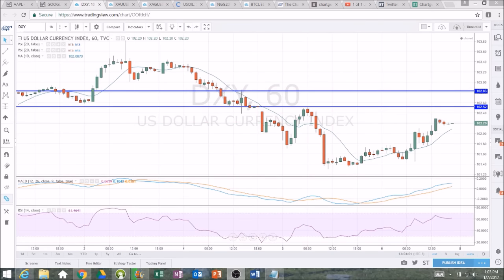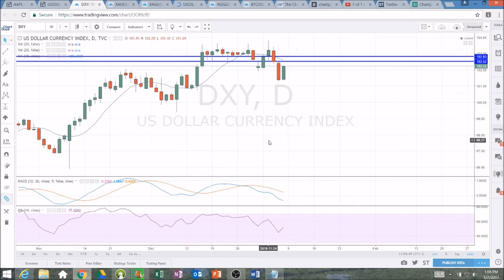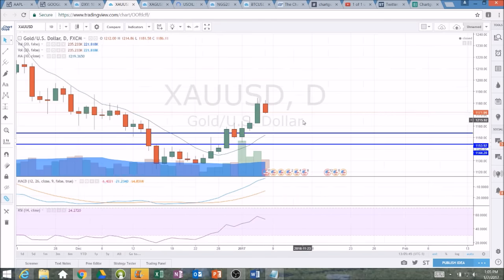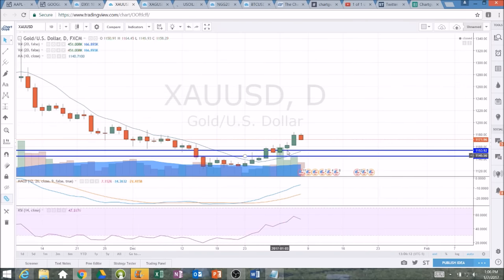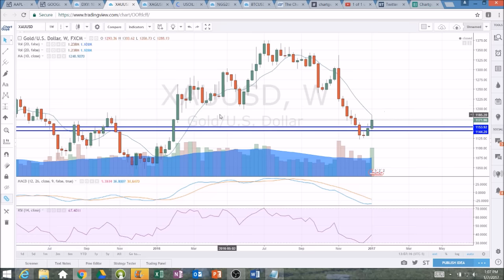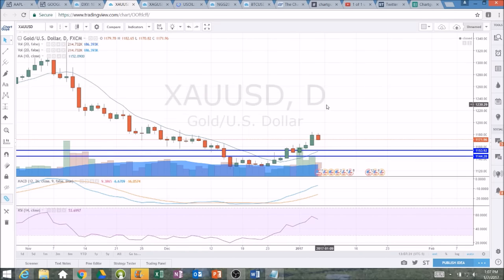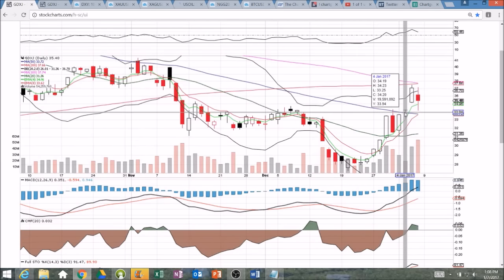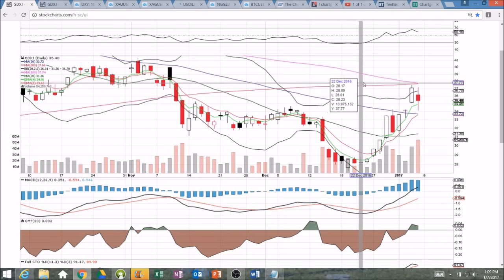GOLD Technical Analysis Chart 1/6/2017 by ChartGuys.com